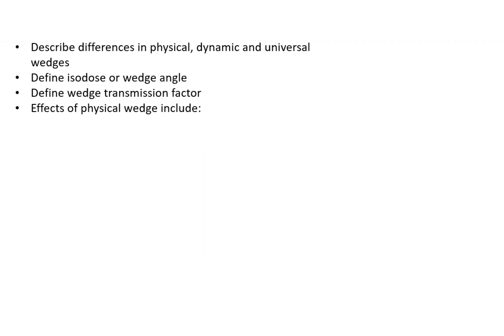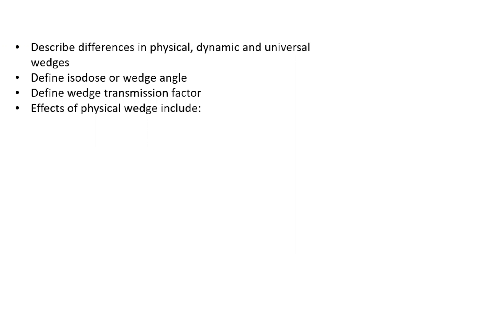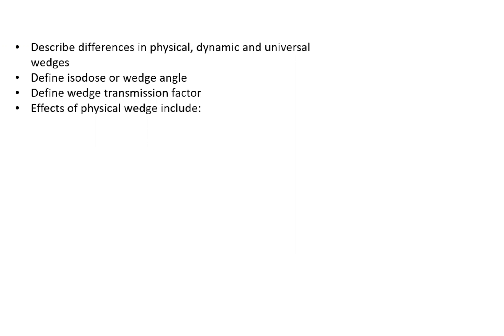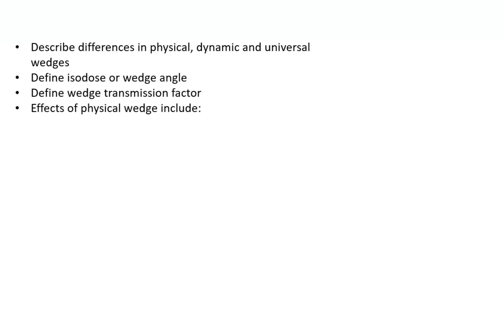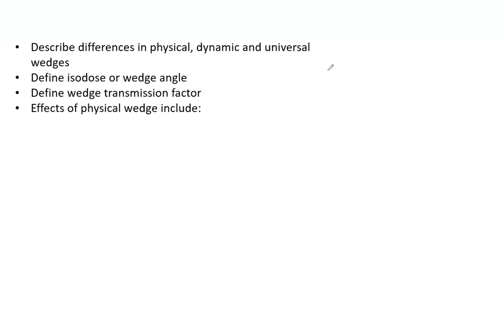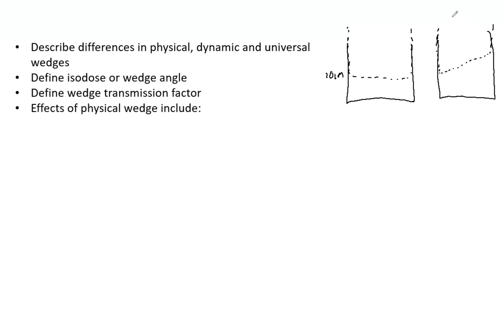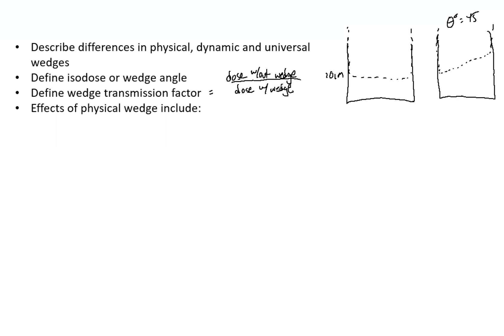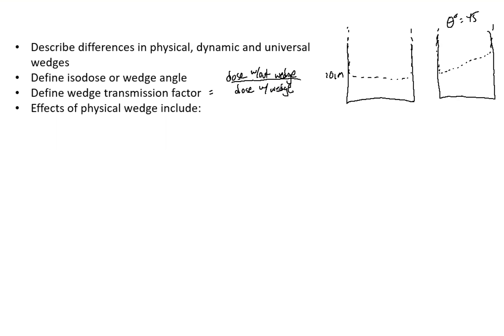Wedges ABR Part 3 Medical Physics Oral Exam Prep